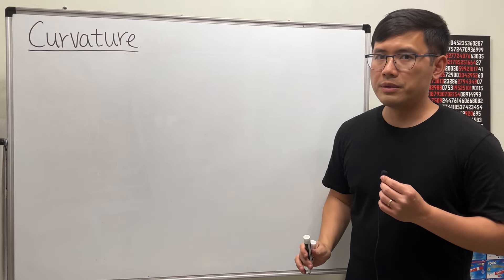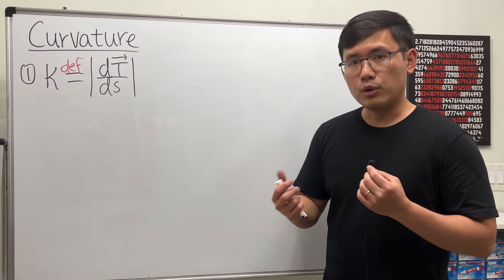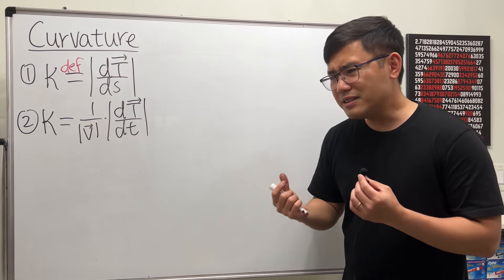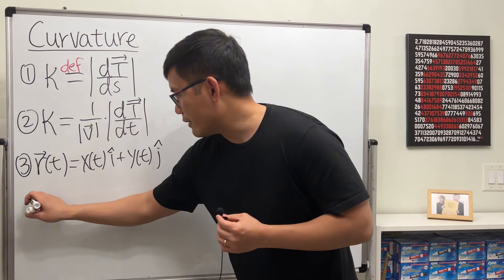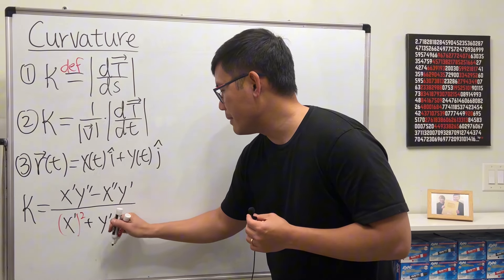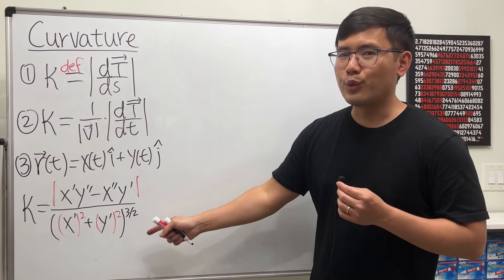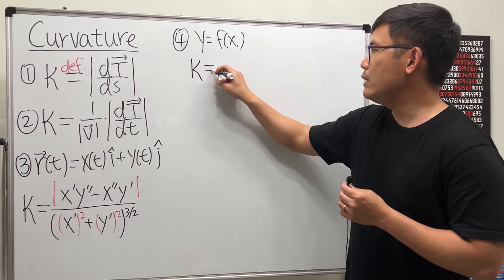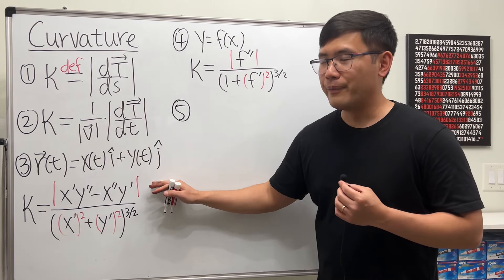Formulas you need to know for computing the curvature!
Here are all the formulas you should know for computing the curvature of a curve. These formulas will help you with your multi-variable calculus class. Some formulas might also help you with differential geometry.